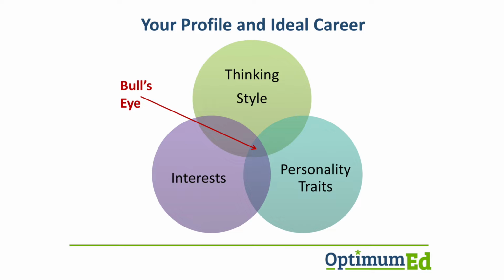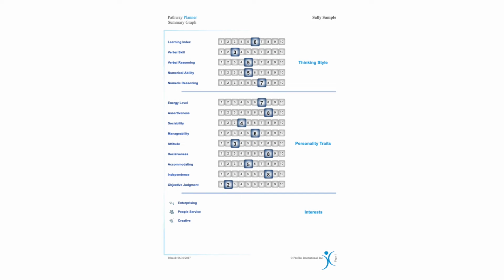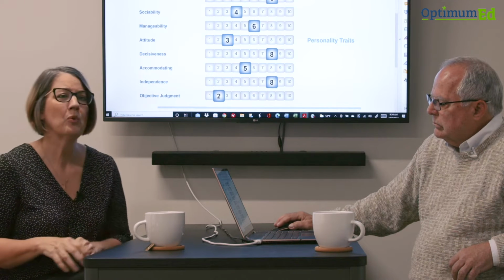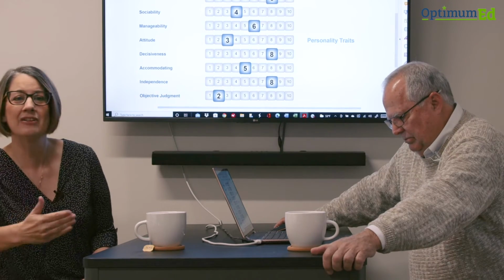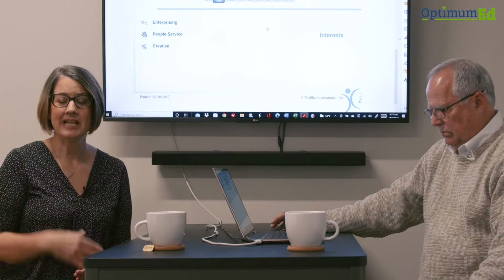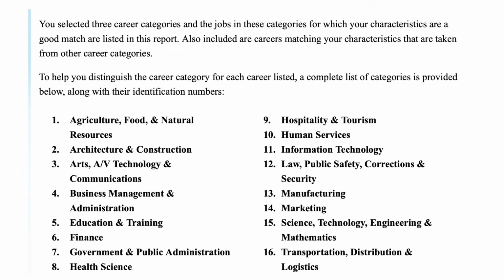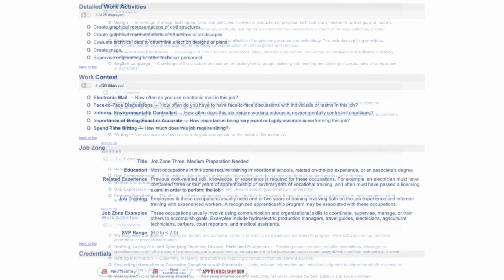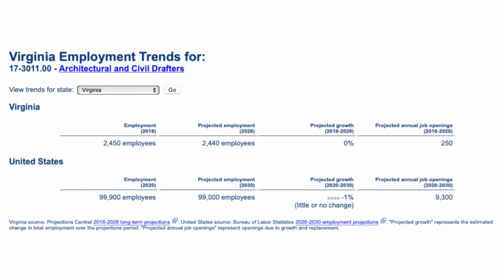Optimum Ed Assessment Overview